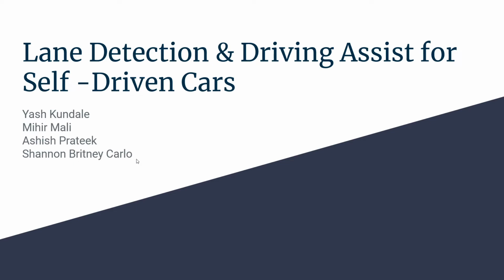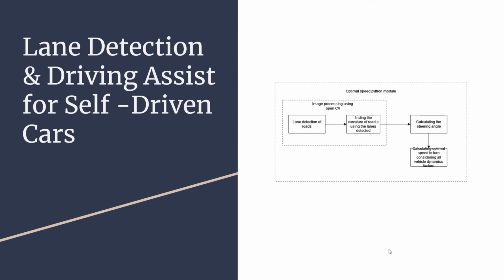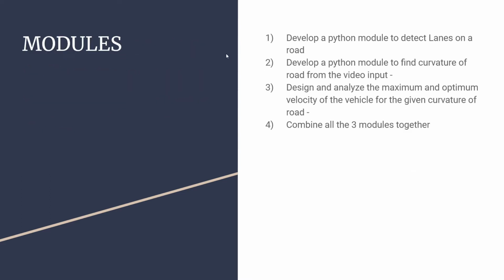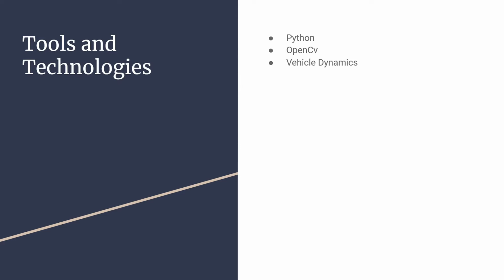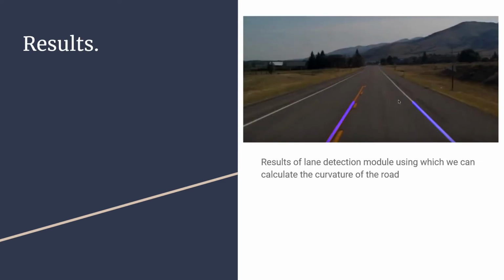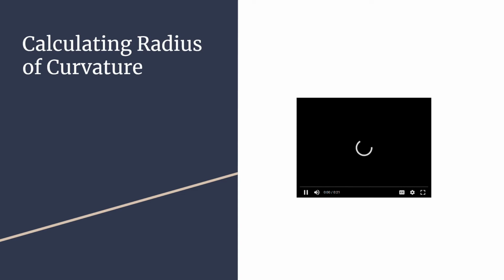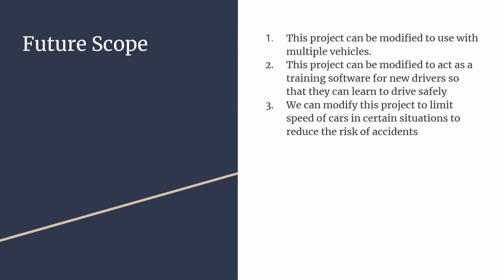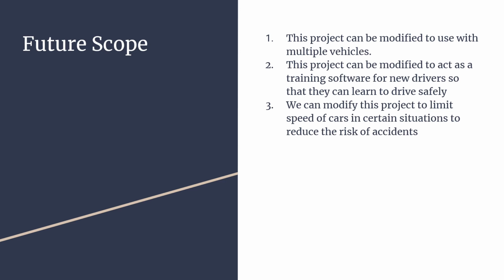Velocity prediction and Road Lane Detection with Python | SAE NITK Project Expo 2022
Our project is divided into 2 modules.
Road curvature module: In this module, we first developed a module to detect lanes in a road using AI&ML. Using this data we then calculate the radius of the curvature of the road at each point of the frame. This data is then sent to the next module.
Velocity prediction module: In this module, we take the given radius of curvature of the road. Other factors such as slip angle steering
angle calculated.
Combining the calculated radius of curvature and
the maximum speed for a safe turn is
calculated
The maximum speed is displayed on the screen for assisting drivers or for calculating the safe speed for self-driving vehicles.

Team Members:
Yash Kundale:191ME296
Aashish Prateek: 191CS225
Mihir Mali: 191ME148
Shannon Carlo: 201CV249